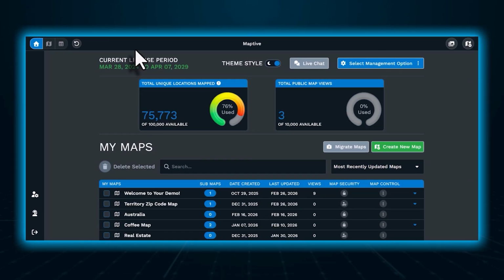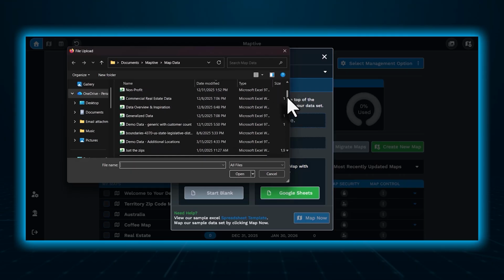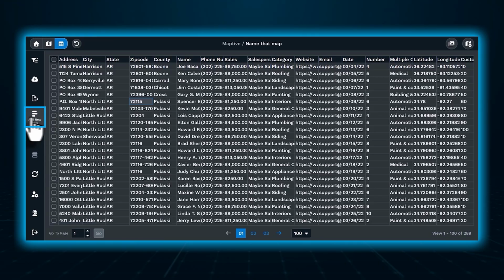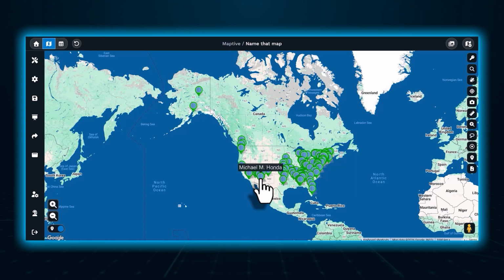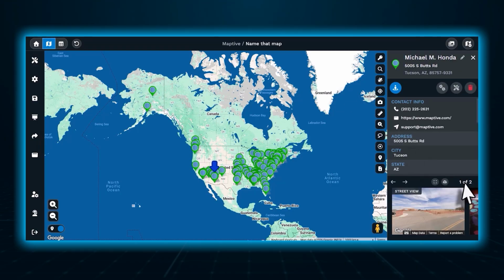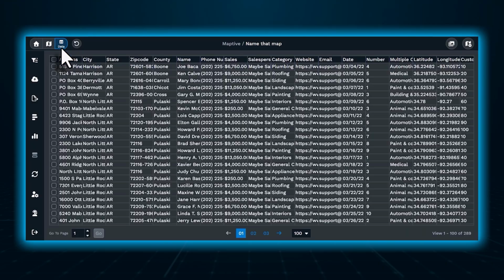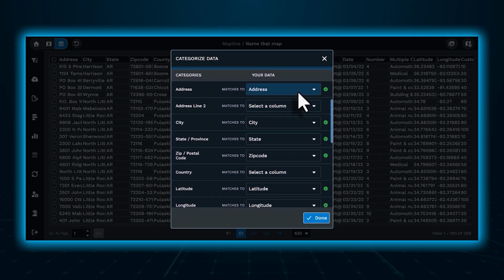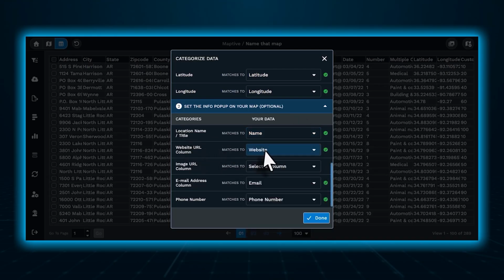How to Import, Edit & Export Data in Maptive (Full Walkthrough)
Learn how to work with your data in Maptive — import from Excel or Google Sheets, edit and add locations, upload images, export filtered data, and map columns using Match-Up. This full walkthrough covers every data action you'll use day-to-day in Maptive.

Whether you're plotting sales territories, routing deliveries, analyzing customer locations, or building a simple location map, this tutorial shows you the fastest way to get your spreadsheet data onto a live map and keep it updated.

▬▬▬▬▬▬▬▬▬ CHAPTERS ▬▬▬▬▬▬▬▬▬
0:00 Intro – Welcome to Maptive
0:12 How to import your data (Excel, CSV, Google Sheets)
1:06 How to edit data on a marker or the Data tab
1:43 How to add a new row or map marker
2:30 How to delete a location or row of data
2:59 How to upload an image to a location
3:30 How to export your data (full, filtered, or visible)
4:26 Match-Up: mapping your columns correctly
6:10 Wrap-up and next steps

✅ Import XLS/XLSX, paste data, start blank, or connect Google Sheets
✅ Edit any field from the marker pop-up or directly in the Data tab
✅ Add, update, and delete locations without re-uploading
✅ Attach images to any marker (street view, photos, logos, etc.)
✅ Export the full dataset, a filtered view, or only what's visible on the map
✅ Use Match-Up to control marker names, hyperlinks, and address mapping

▬▬▬▬▬▬▬▬▬ ABOUT MAPTIVE ▬▬▬▬▬▬▬▬▬
Maptive is enterprise mapping software that turns your spreadsheet data into a customized, interactive Google Map in seconds. Built on Google Maps for Business and based in the US since 2010, Maptive includes territory building, marker grouping, filtering tools, heat maps, drive-time and distance maps, geographic boundary mapping (zip code, city, state), and multi-stop route optimization — all cloud-based, with no coding and no installs. Teams use Maptive for data visualization, sales territory management, site selection, route optimization, market analysis, and demographics analysis.